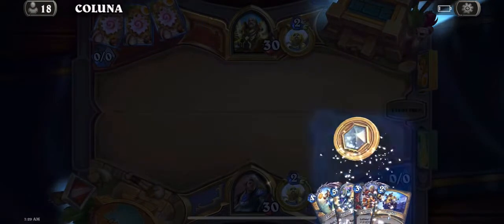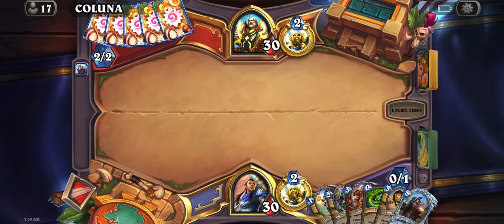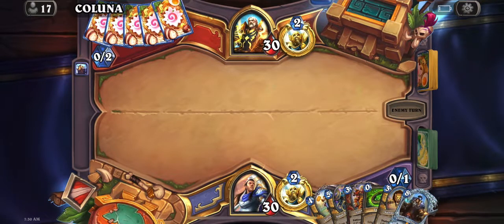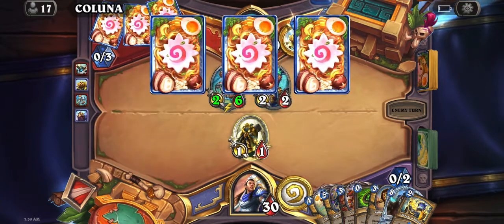Best Deck-building Hearthstone Strategy | Hearthstone - Voyage to the Sunken City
It’s literally all about card draw. Try making decks that get you to draw cards WHILE building your board. That’s why I love my Libram Paladin so much.

A lot of combo decks, however, don’t
really
use a board, but they still want to draw cards as quickly as they can.